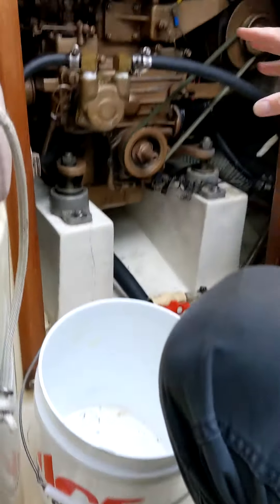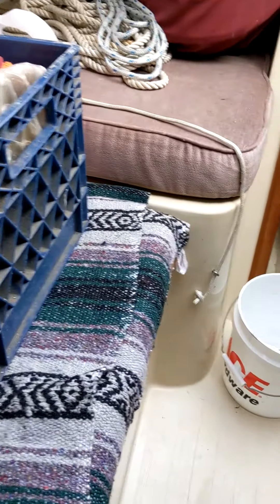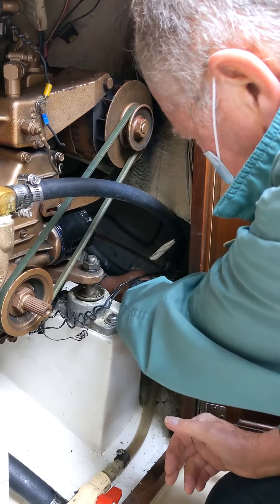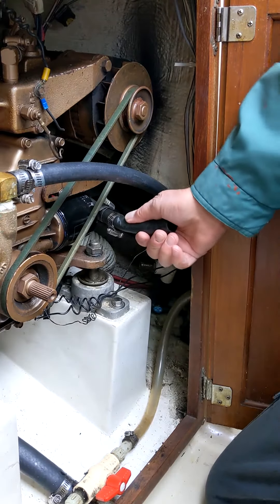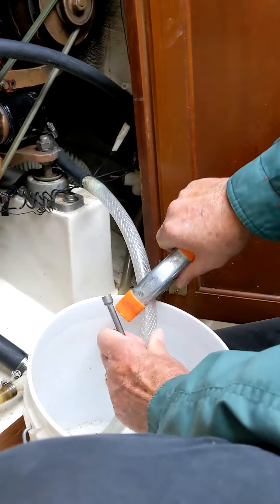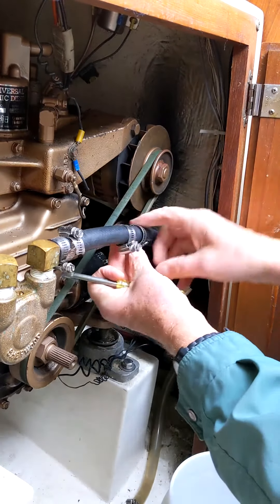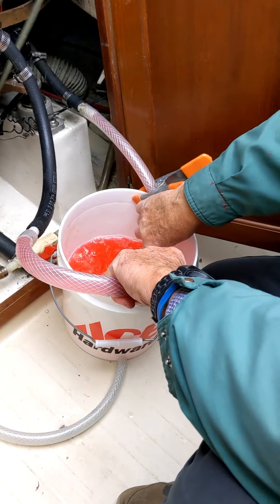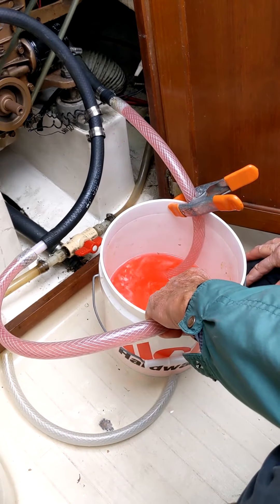How to Winterize a Universal Diesel 5411 in a Sailboat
Basic steps on winterizing your Universal 5411 in a Catalina 27 sailboat